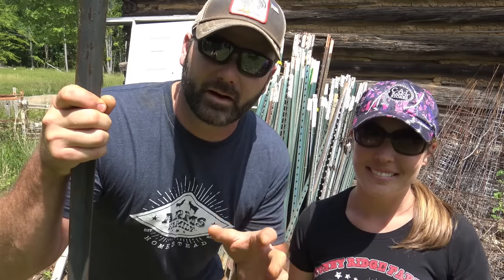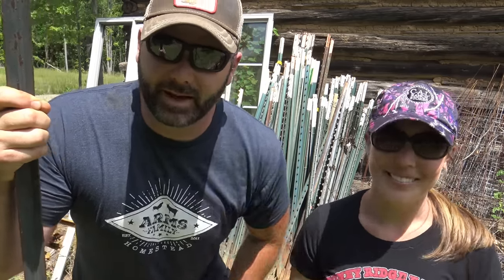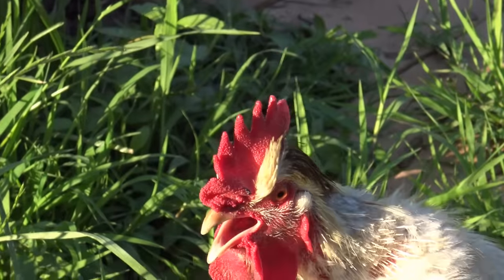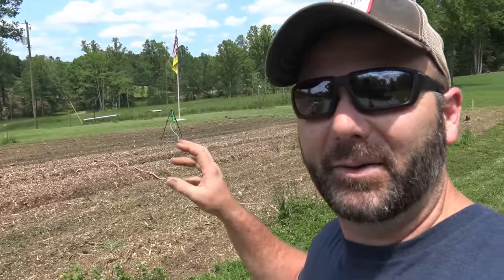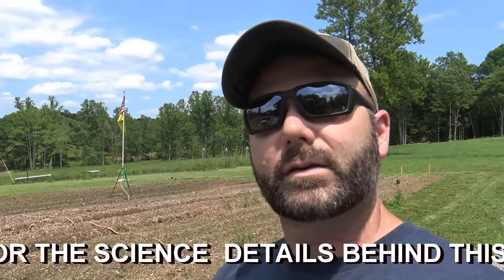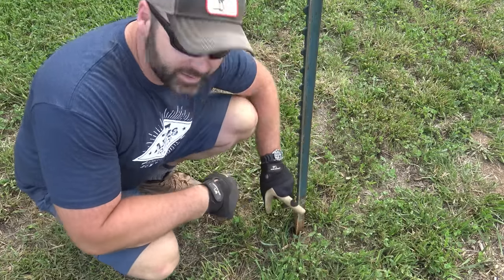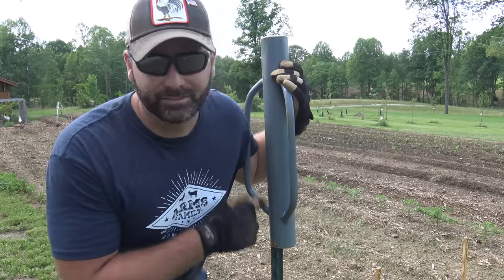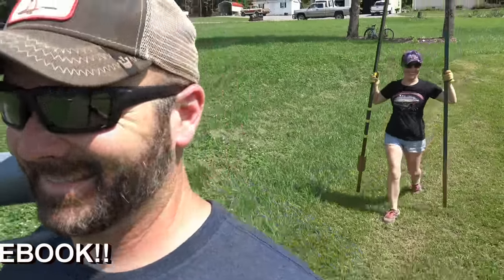CHEAP! EASY! AWESOME FENCE THAT CONFUSES DEER...AND KEEPS THEM OUT!!!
Today we'll show you how to build a fence that keeps deer out! This works, we tried this 2 years ago in the orchard and garden and it completely stopped the deer problems we were having on the farm. This simple fencing system is easy to put up and take down year after year and confuses the deer with a 3 dimensional barrier that they simply cannot cross. I learned this from a study done by the university of Iowa. Hope you enjoy and learn something!

Zareba t-post insulators

Zareba 400M Poly Wire

Solar Electric 5 mile Fence Charger

Solar Animal Repeller